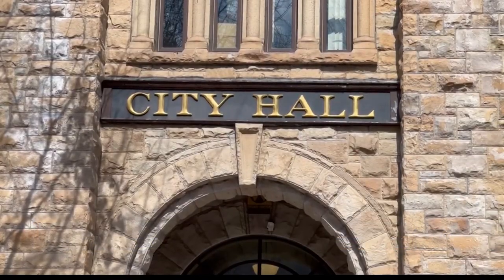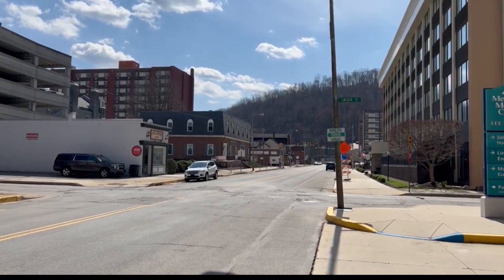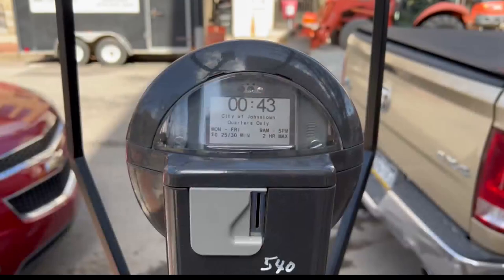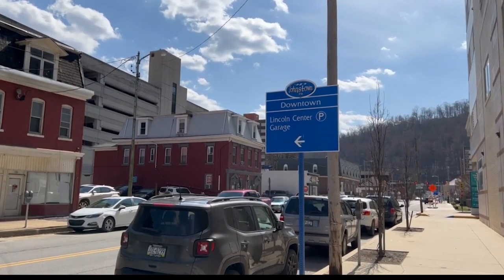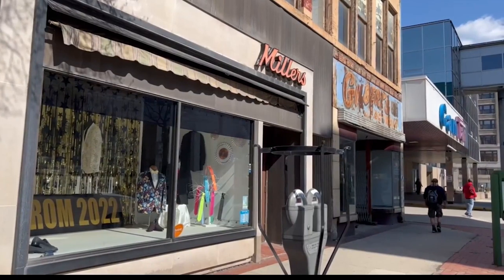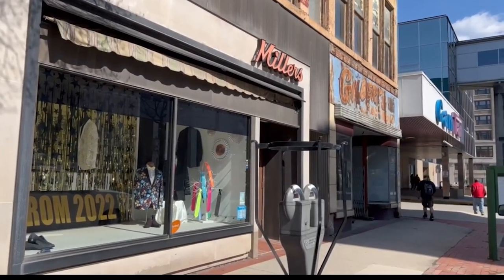Johnstown to introduce new app to pay for downtown parking